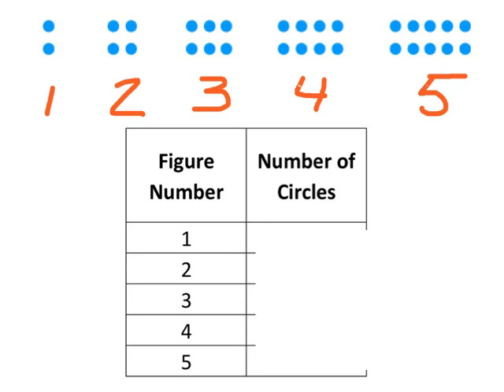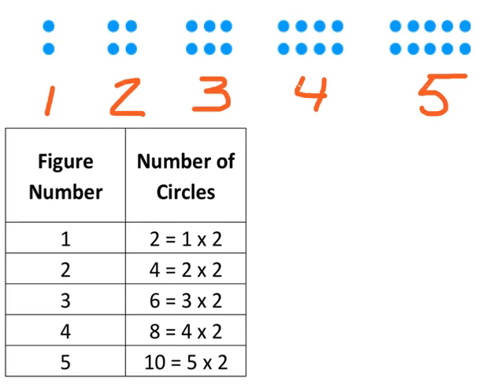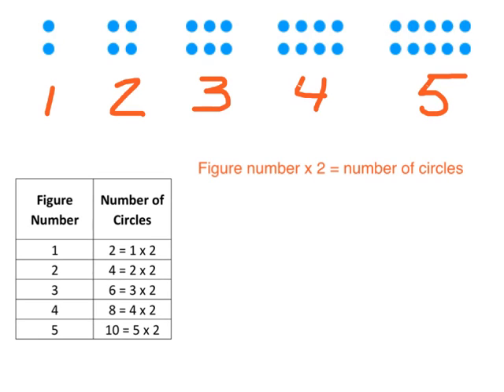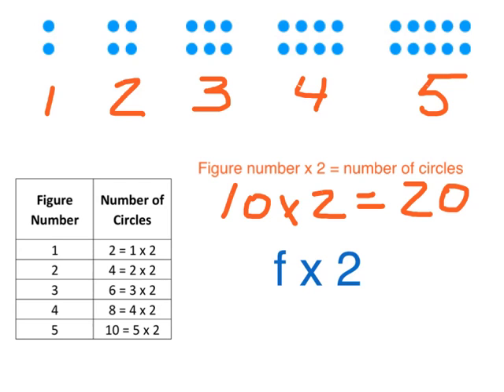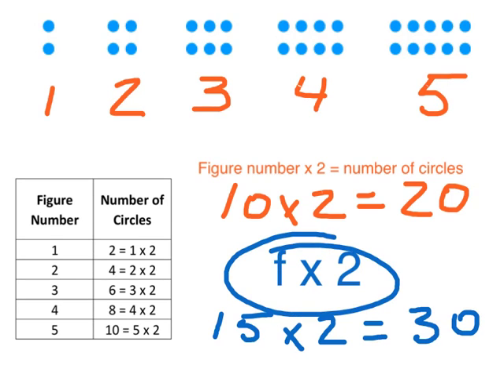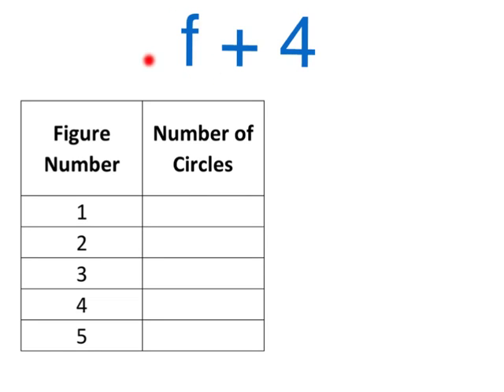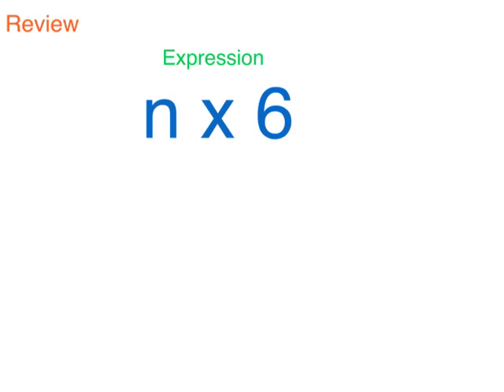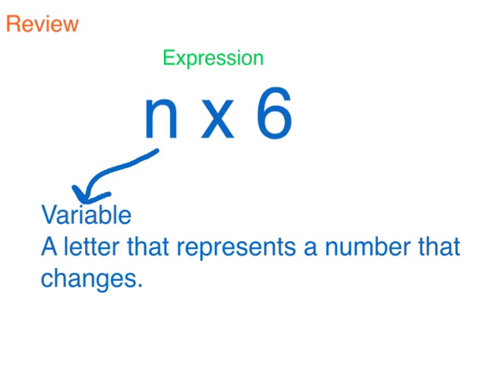Unit 1, Lesson 3 - Using a Variable to Describe a Pattern